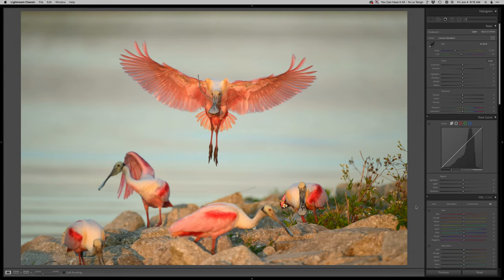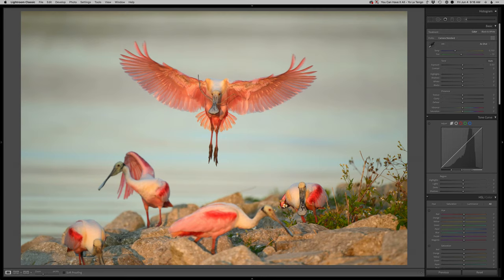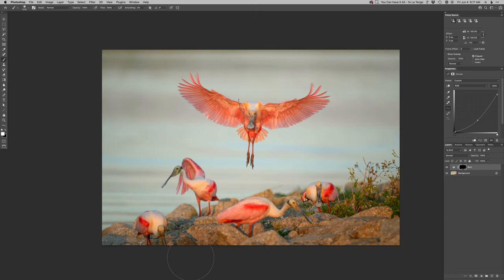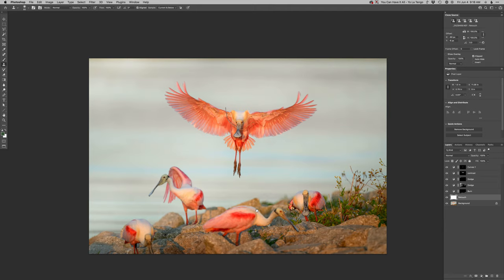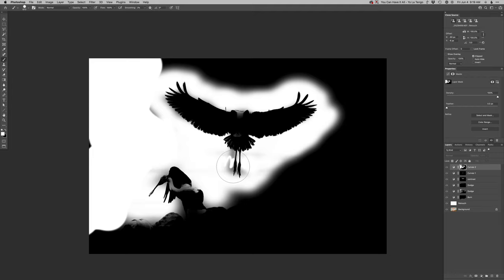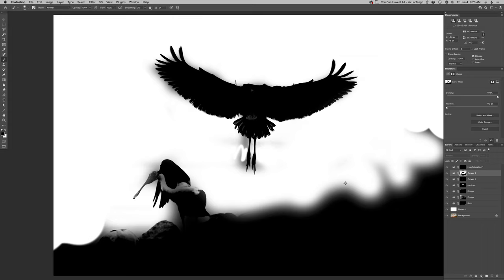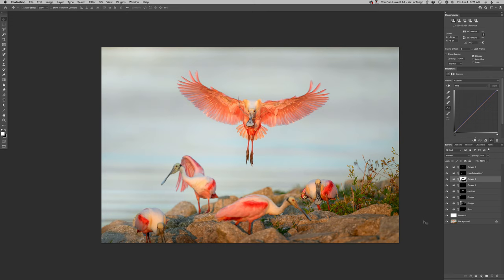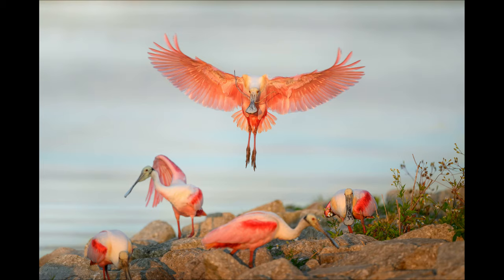Realtime Edit - Landing Spoonbill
Watch me edit this photo of a Roseate Spoonbill landing using Lightroom and Photoshop to make the best of my bird and wildlife photography. to learn more about how I do these edits.